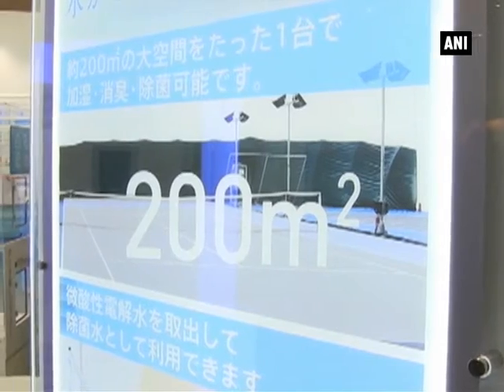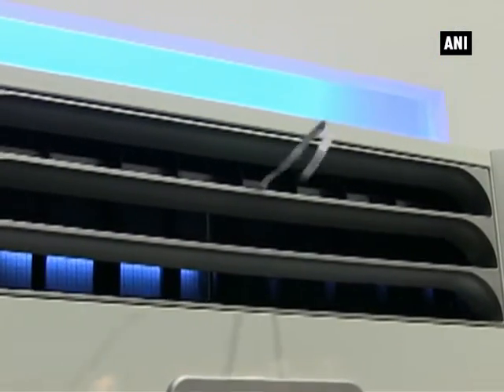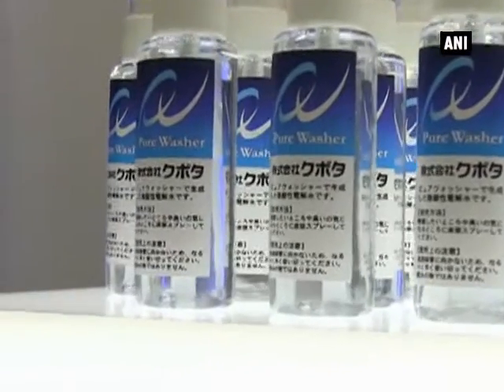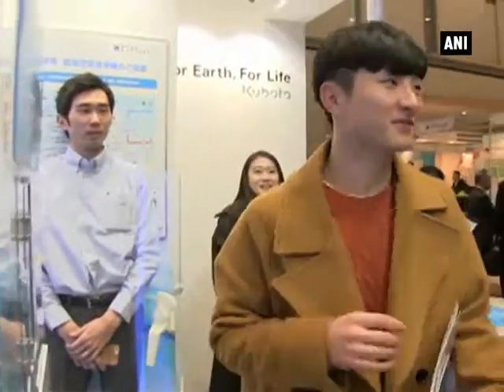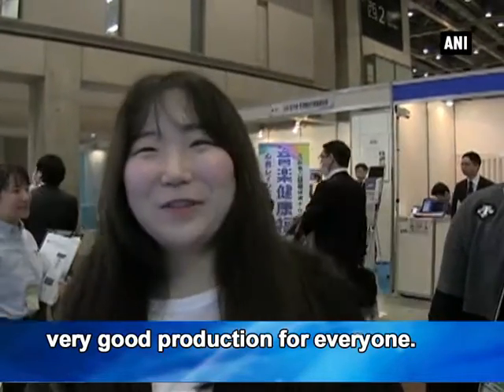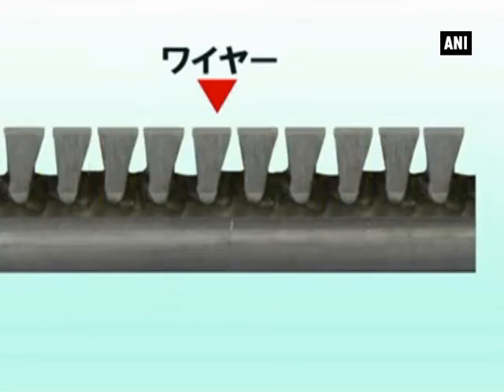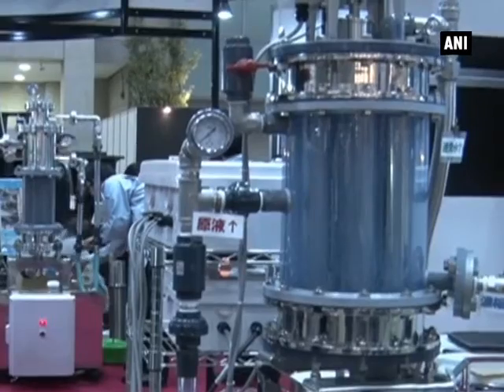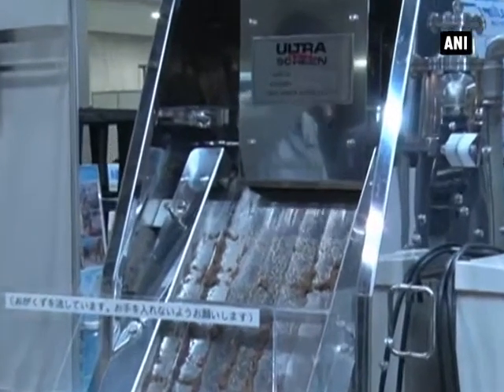Japanese Technology helps generate clear air, water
Tokyo, Feb 11 (ANI): The Kubota Corporation of Japan has invented an air purifier - `Pure Washer’ that covers about 200m2, an area almost same as a tennis court. Slightly acid electrolysis water made by Pure Washer can be took out and used for sterilisation of room or cooking utensils by itself. In another technological development, Japan's filtration device manufacturer has developed a new screening device called ‘Wedge Wire Screen’, proposing the new water filtration method that performs in four-stage. These devices have already been sold to Thailand, Vietnam, Indonesia and Malaysia, as a part of the environmental equipment. This advanced technology would be a big help for the industries that challenge to the environmental measures.